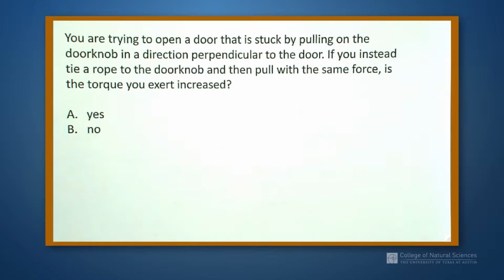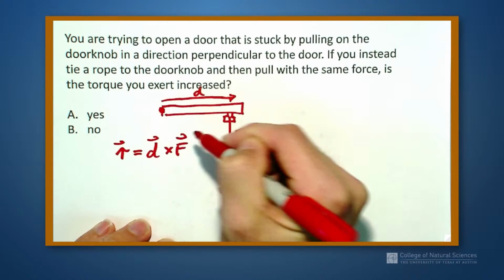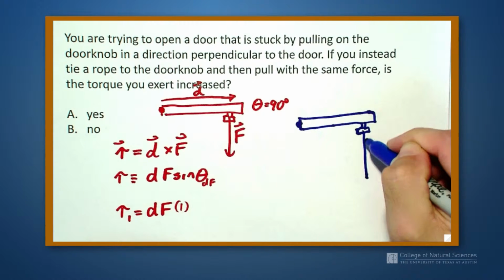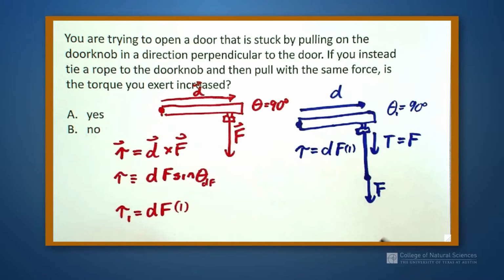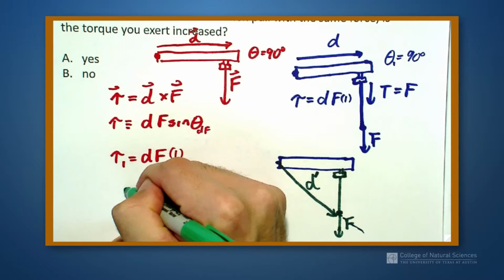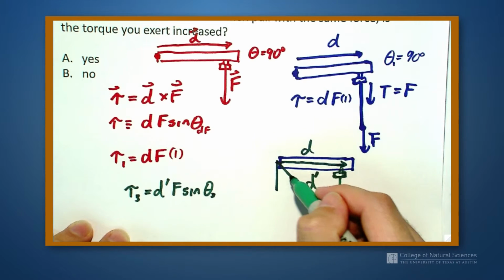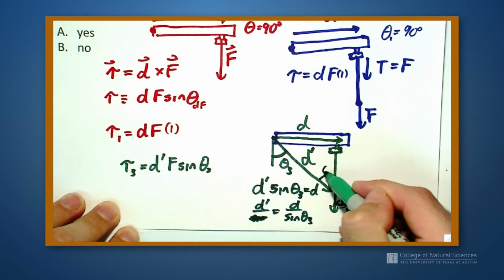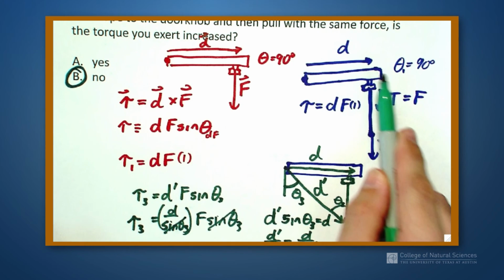Day 20 Vid 8